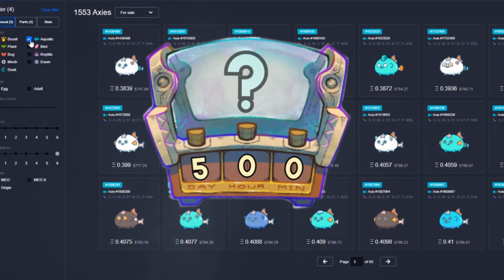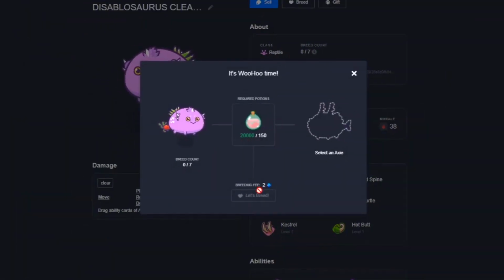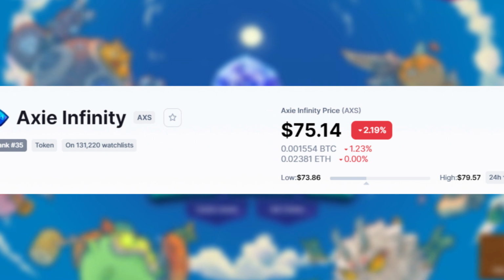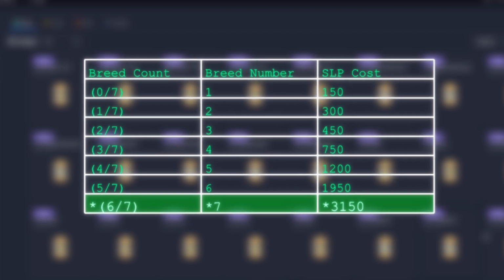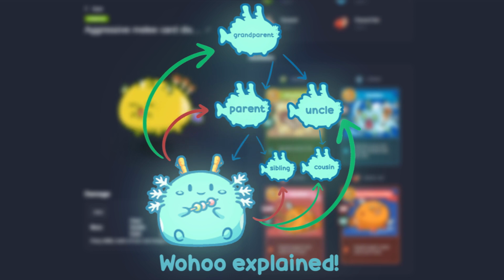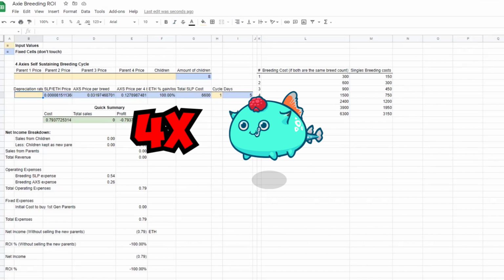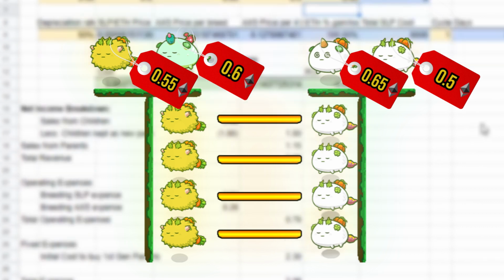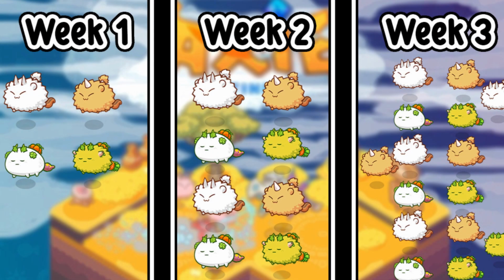HOW TO MAKE MONEY BREEDING AXIES | PART 1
How do you breed axies and how can you make money by breeding them?

Come join the community as well! Lunacia Academy Discord